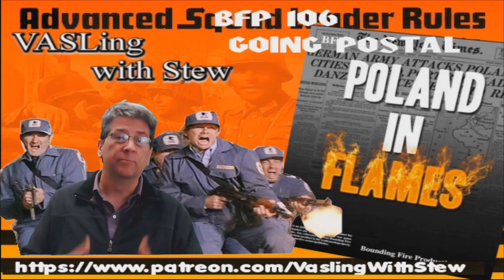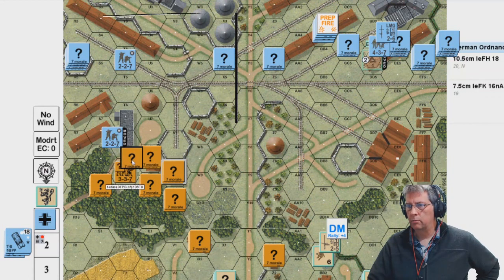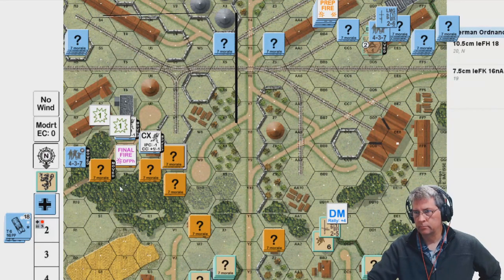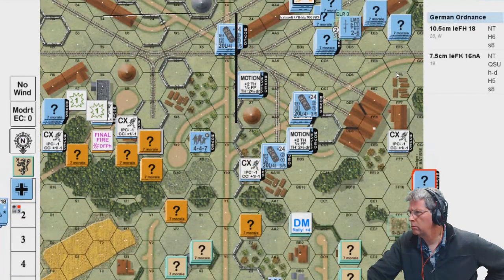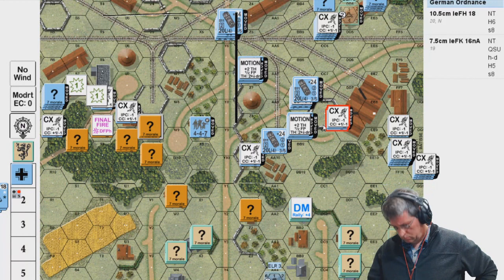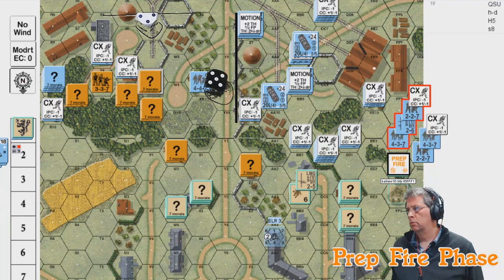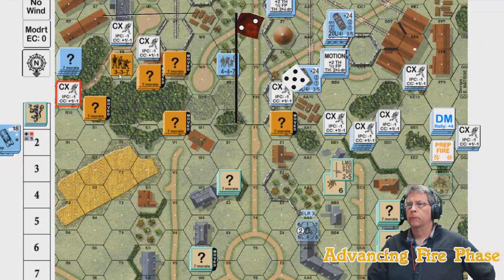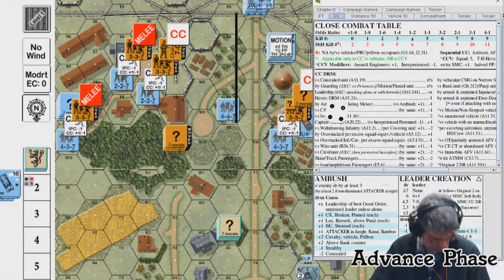Vasling with Stew GOING POSTAL BFP 106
Poland in Flames 2nd Scenario from the set.
Unsponsored, but just some new changes that we've made to the presentation.  Leave your thoughts!!